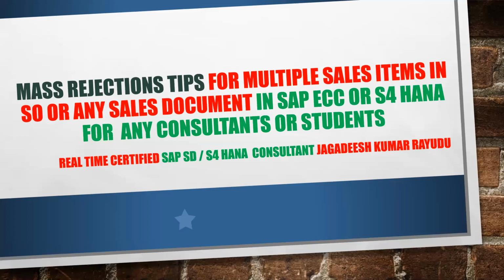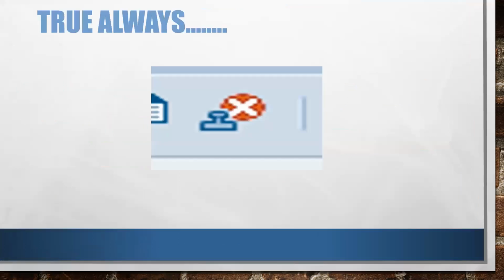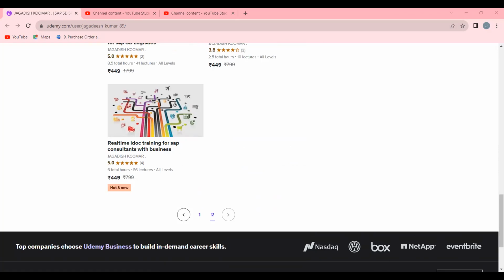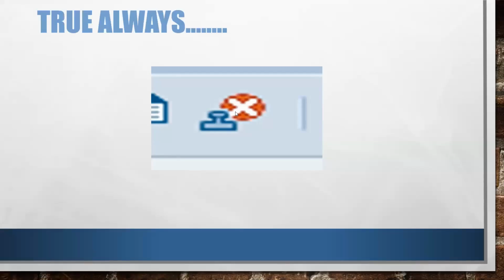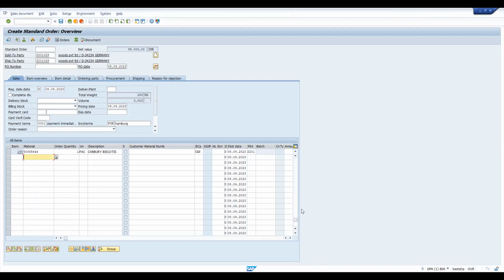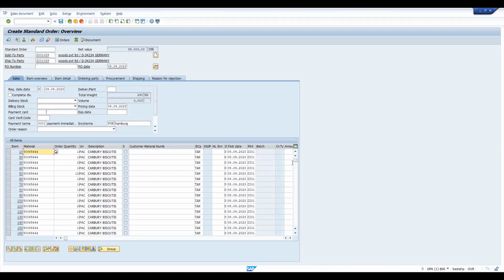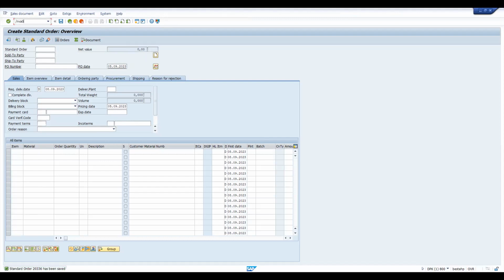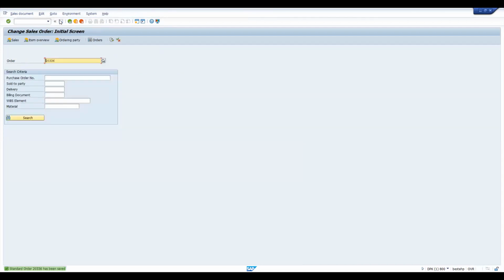Mass rejections tips for multiple sales items in so or any sales document in sap ecc or s4 hana